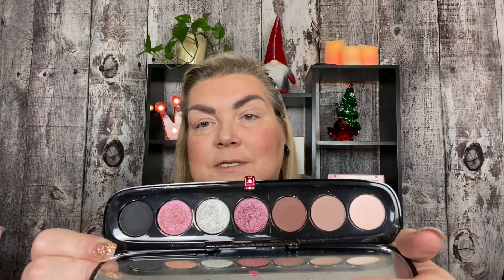Hooded Eye Tutorial For The Holidays!